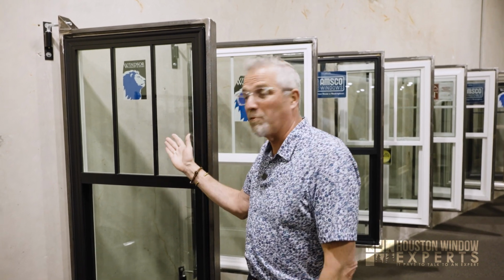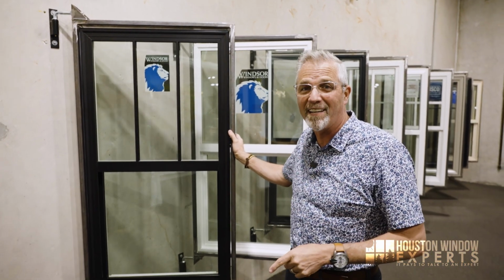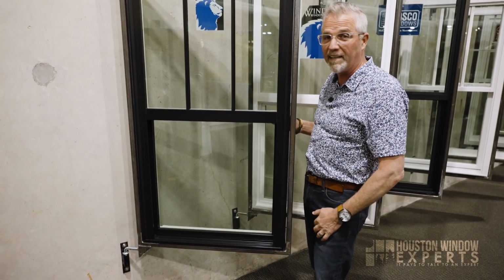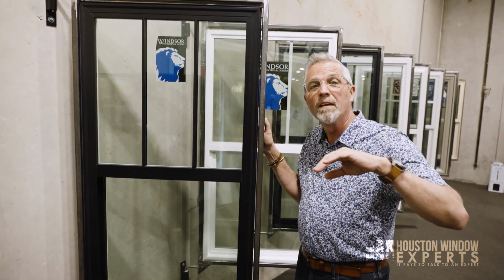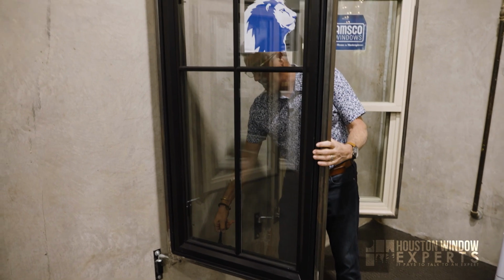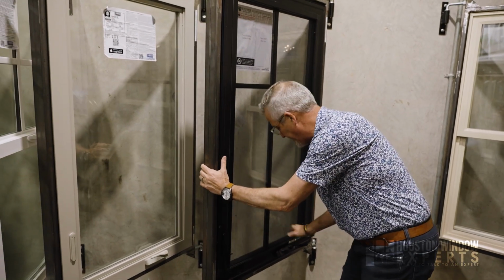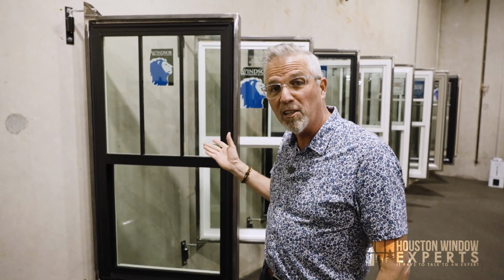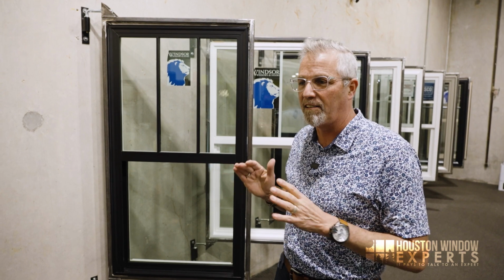The Best Looking Vinyl Window | Windsor Classic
🪟 Windsor Windows and Doors are perhaps best known for their exquisitely crafted clad windows and doors, but they have a line of vinyl products that we feel is the best-looking vinyl window on the market. The Windsor Classic is not only beautiful, but it's also crafted with the same attention to detail that sets Windsor apart.